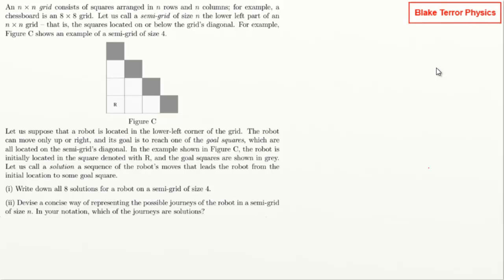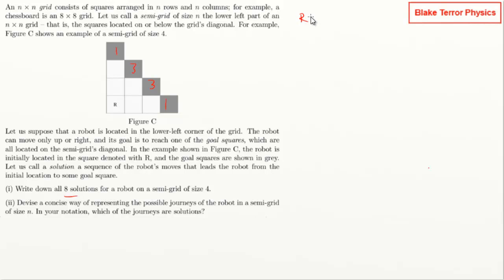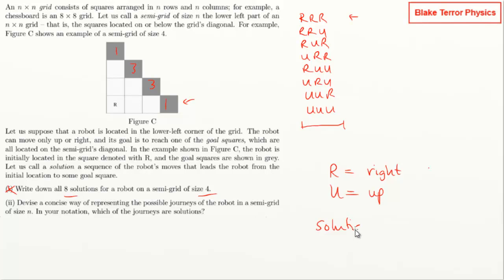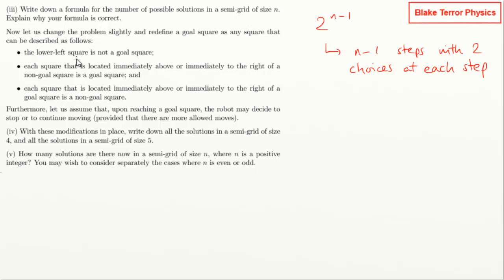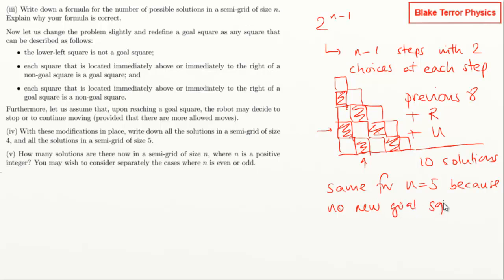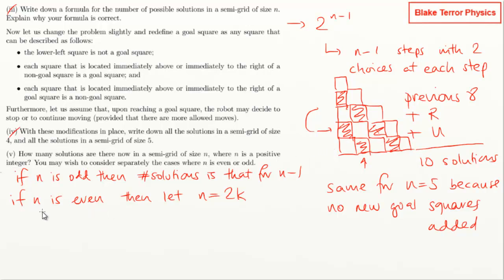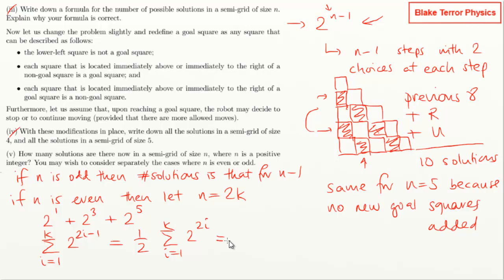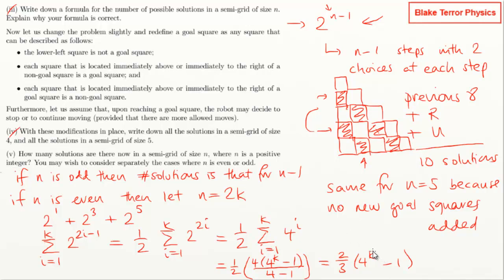Oxford MAT 2011 Q5